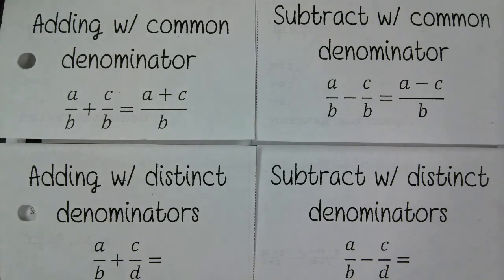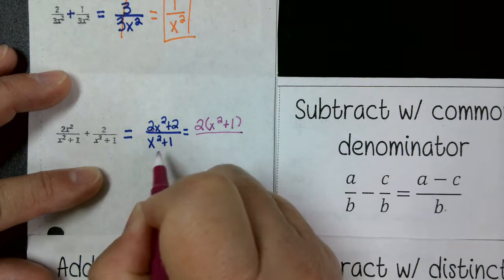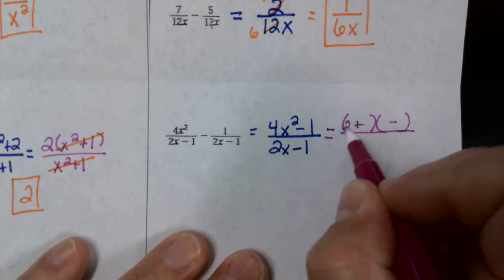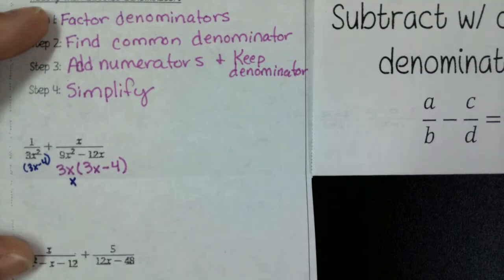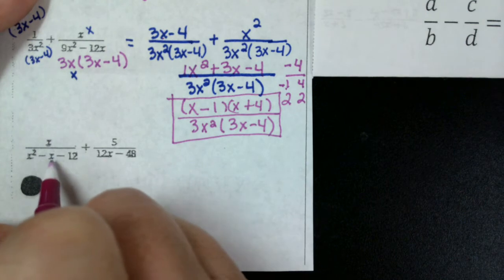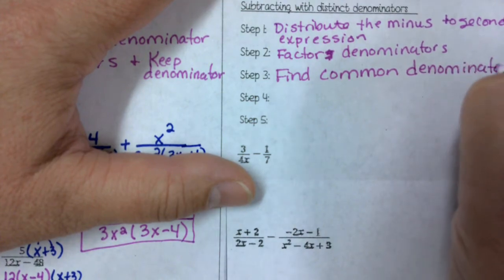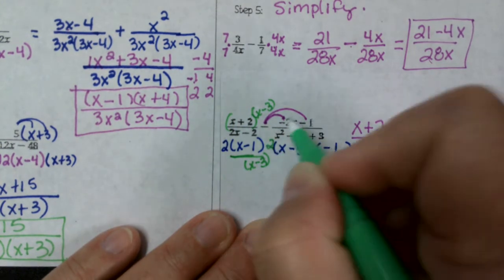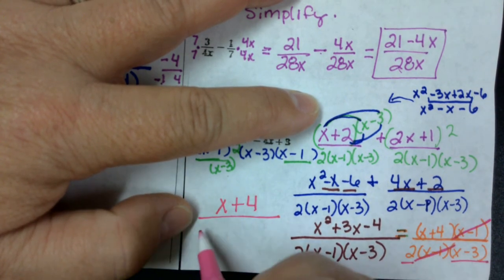#35 Adding and Subtracting Rational Expressions